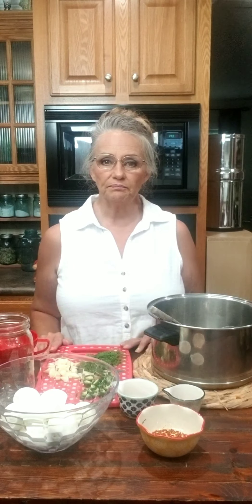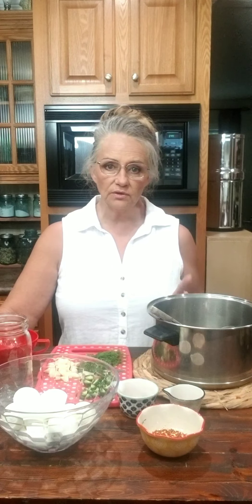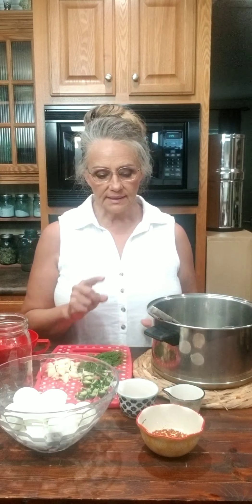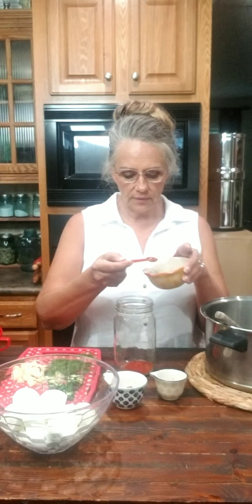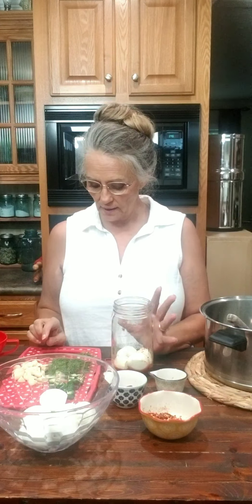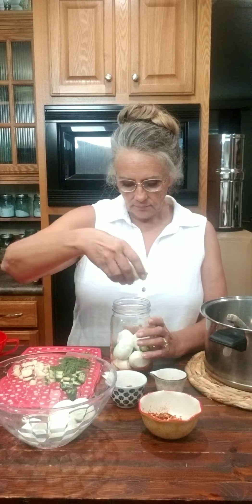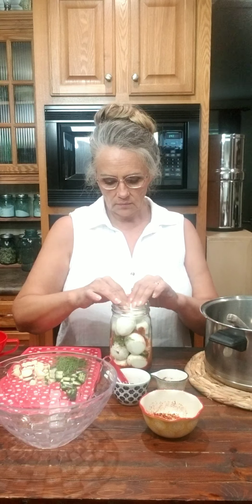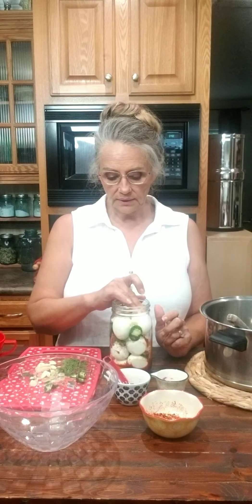How To Pickle Eggs!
This is a spicy recipe but, you can add what spices you desire. Experiment it's fun! I didn't mention in the video but when making your brine you heat your water, vinegar and salt until your salt has all melted. Add hot brine to your full jar of eggs. This is so easy. the hard part is peeling the eggs and waiting two weeks before trying. The longer it ferments in the refrigerator the better. Enjoy until next time!